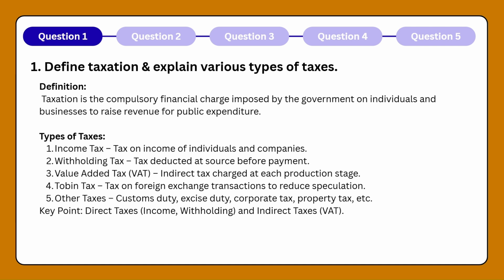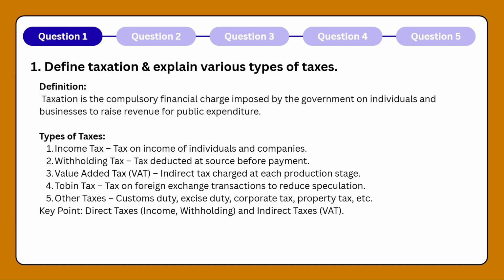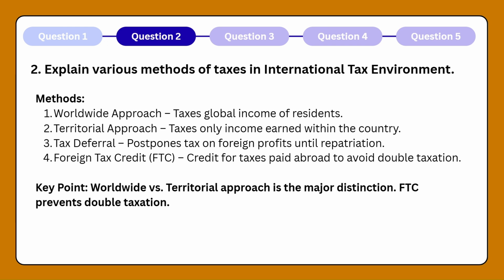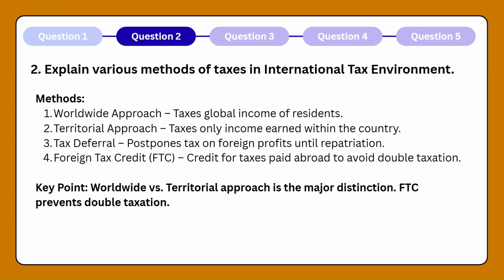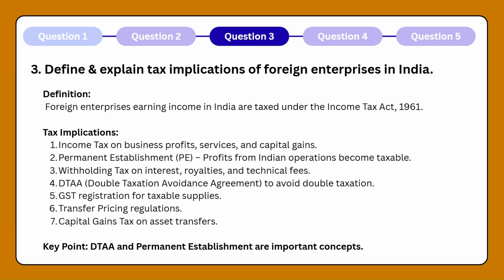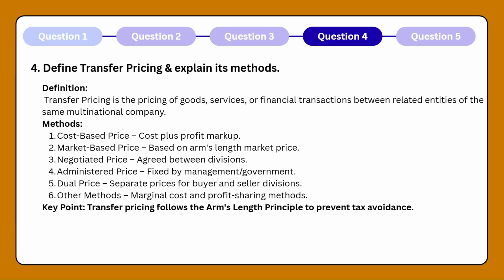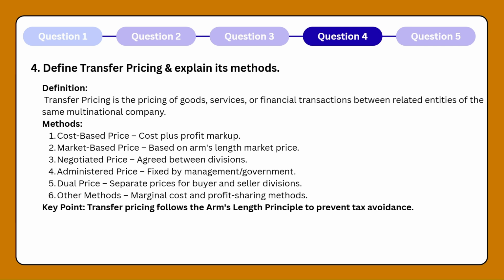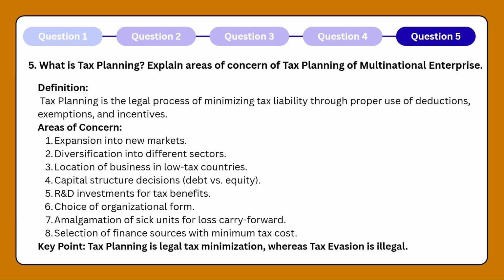International Finance Unit 5 Important Questions 2026 PDF | Taxation mba4thsem @FinalFocusYt ​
Hello Students, welcome back to FinalFocusStudies!

This is Part 5 of our International Finance (IF) playlist. In this video, we break down the Top Important Questions and Answers for Unit 5: Taxation in International Finance, specifically designed for your MBA 4th Semester 2026 examinations!

Make sure you don't skip any part and watch till the end to secure 100% passing marks!

📌 What you will learn in this video:

Core definition of taxation and classification into Direct, Indirect, and International types

4 critical taxation methods: Worldwide vs. Territorial, Tax Deferral, and Foreign Tax Credit

Tax implications for foreign enterprises in India (Permanent Establishment, DTAA, GST)

Transfer Pricing definition, the "Arm's Length" principle, and common pricing methods

Strategic Tax Planning vs. Tax Evasion for Multinational Enterprises (MNEs)

international finance unit 5 important questions 2026 free pdf
international taxation methods worldwide vs territorial
tax implications of foreign enterprises in india dtaa
permanent establishment rule and withholding tax india
transfer pricing methods arm's length principle mba notes
tax planning vs tax evasion for multinational enterprises
r&d tax incentives and capital structure decisions
mba 4th semester finance specialization unit 5 exam questions

0:00 - Introduction & Unit 5 Overview
0:30 - Q1: Taxation Definition, Types & Revenue Purpose
1:25 - Q2: Methods of Taxes (Worldwide, Territorial, Deferral, Credit)
2:30 - Q3: Tax Implications for Foreign Enterprises in India
3:45 - Q4: Transfer Pricing Definition & 5 Pricing Methods
5:10 - Q5: Tax Planning Strategy for Multinational Enterprises
6:00 - Summary & Outro